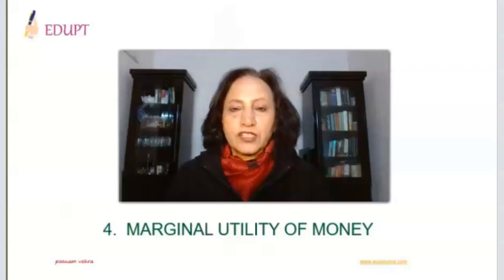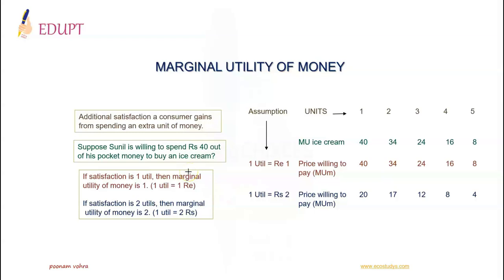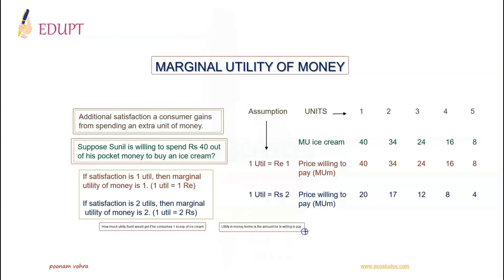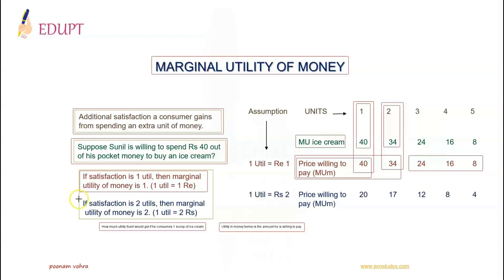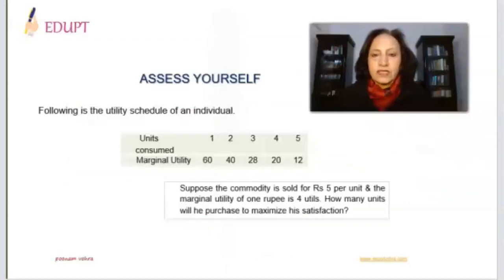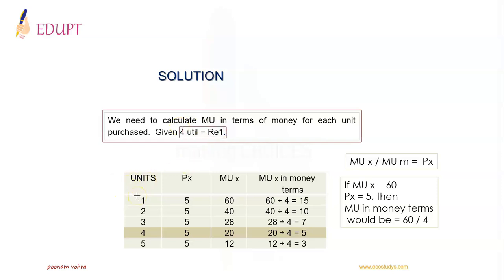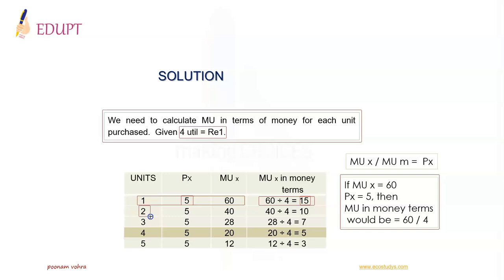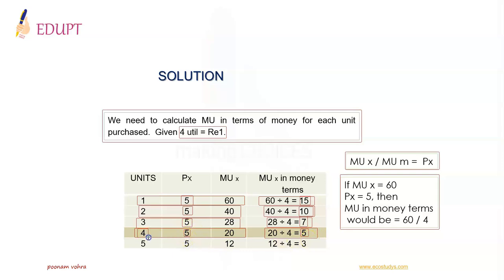Marginal Utility | Utility Analysis Class 11 Microeconomics CBSE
Marginal Utility, made genuinely simple — no confusing jargon, just the concept explained the way it should be.

In this video, you'll learn:
✅ What Marginal Utility means
✅ How it's calculated
✅ How it links to Total Utility

Chapter: Marginal Utility | Microeconomics | Class 11 & 12 CBSE/ISC.

👩‍🏫 About your teacher: Poonam Vohra, 28 years of teaching experience, former CBSE examiner — she's marked hundreds of papers on this exact topic.